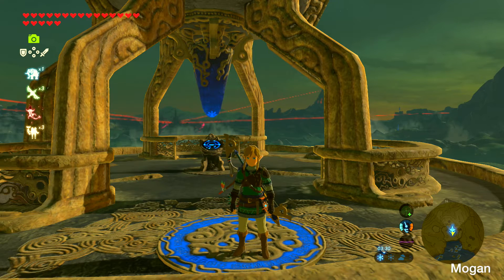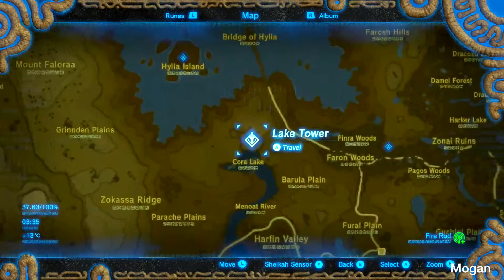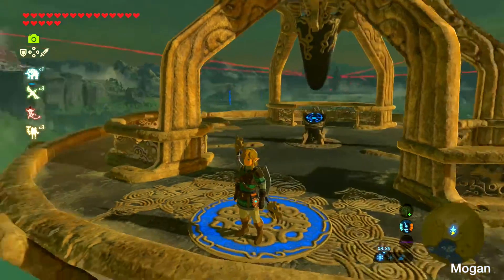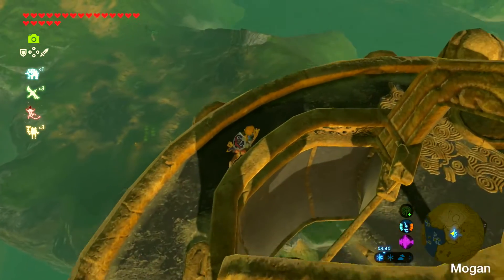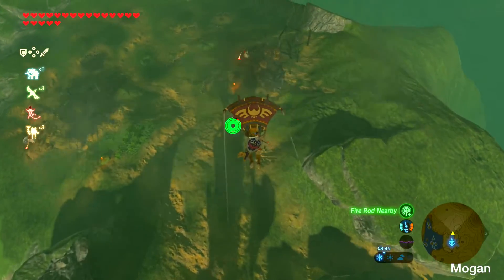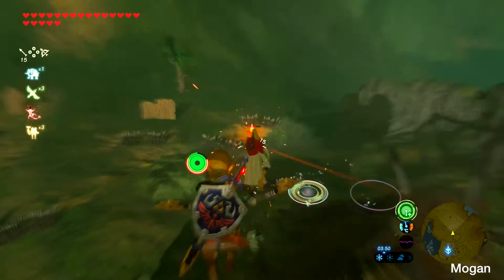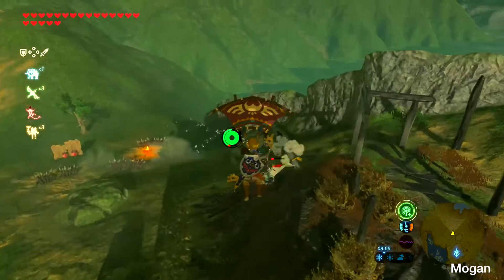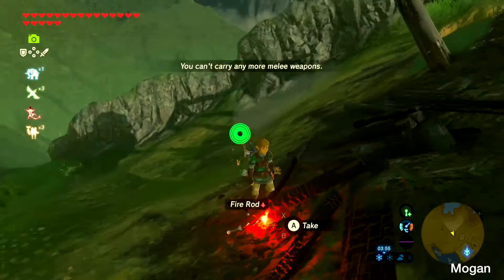How to get a Fire Rod quick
Easiest way to get Fire Rod Quick